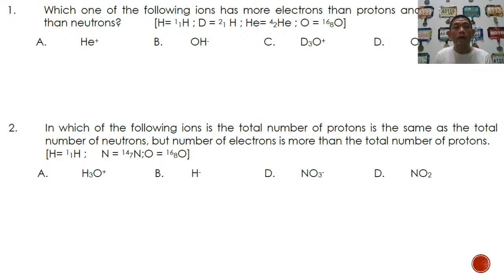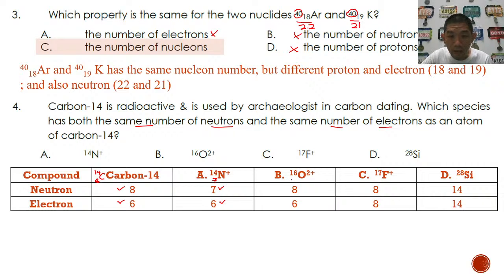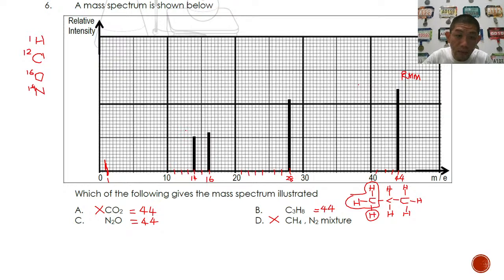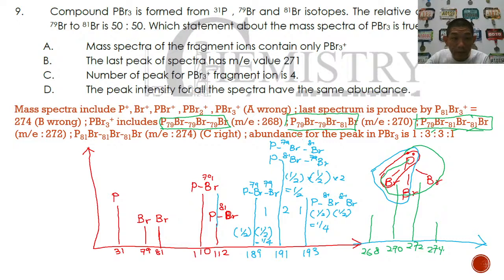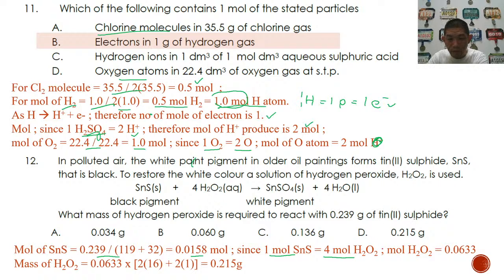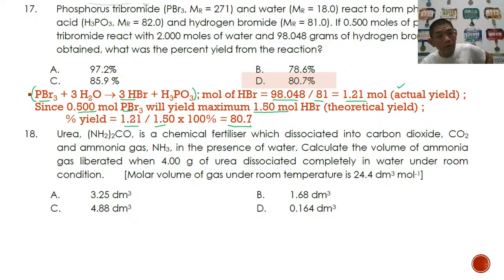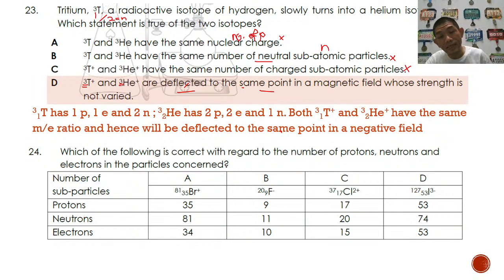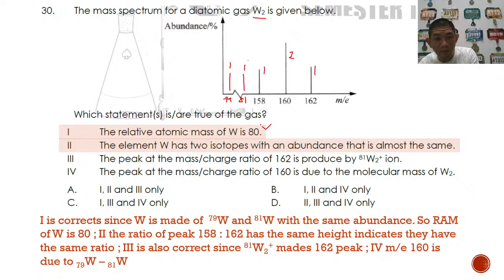Chew Sensei Live Stream